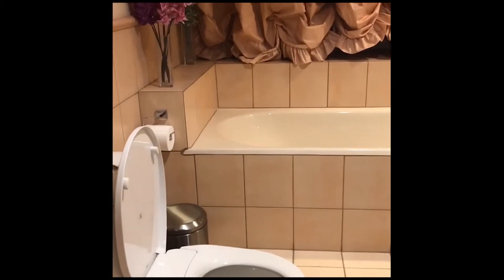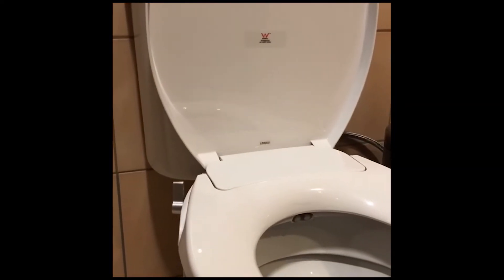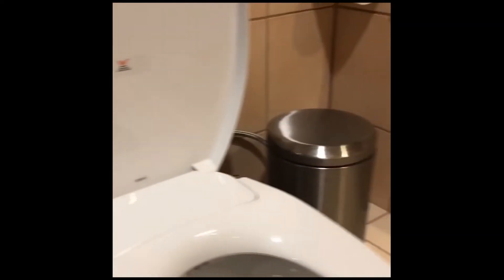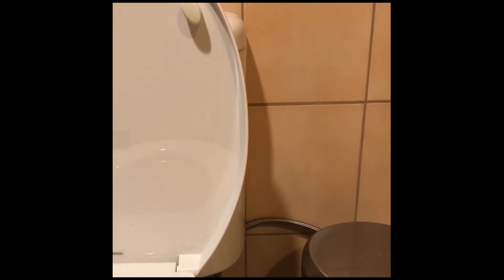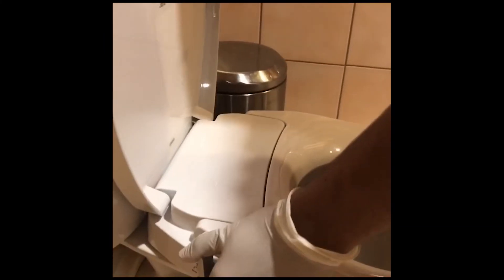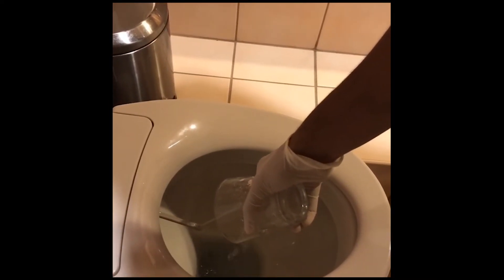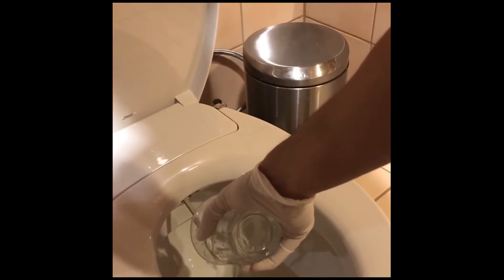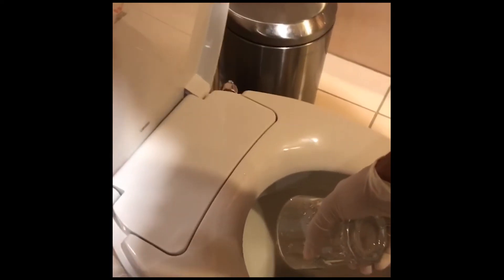How to Use a Toilet Bidet in Melbourne | Expert Tips by Desi Plumbers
Curious about how to use a toilet bidet in Melbourne? In this video, our expert Desi Plumbers team walks you through everything you need to know about using a bidet properly. Whether you're new to bidets or looking for helpful tips, we’ve got you covered with a simple and easy-to-follow guide.

We’ll cover the basics of how to operate both manual and electronic bidets, the proper technique for cleaning, and how to maintain your bidet for a long-lasting and hygienic experience. Plus, we'll share some useful advice on choosing the right bidet for your bathroom in Melbourne.

Make your bathroom experience cleaner and more comfortable with a bidet! Watch now for expert tips from Desi Plumbers.

Note: Must be installed by Licensed Plumber with RPZ.